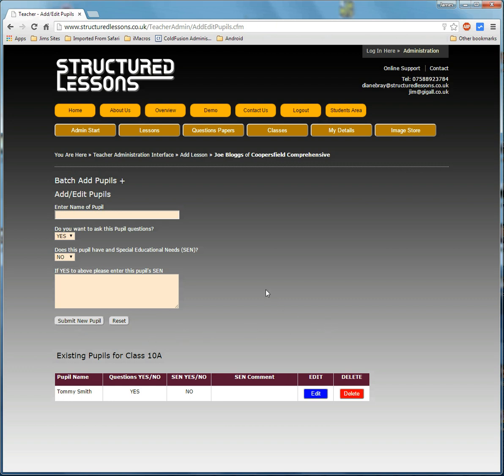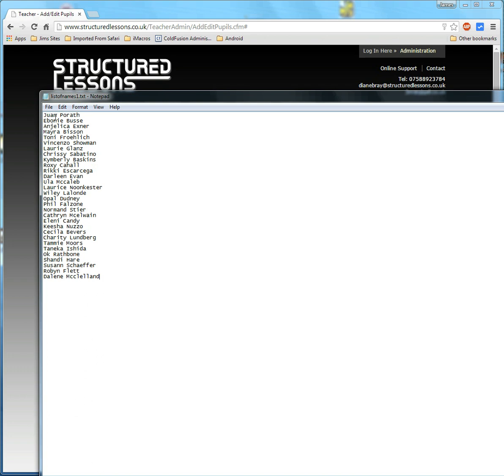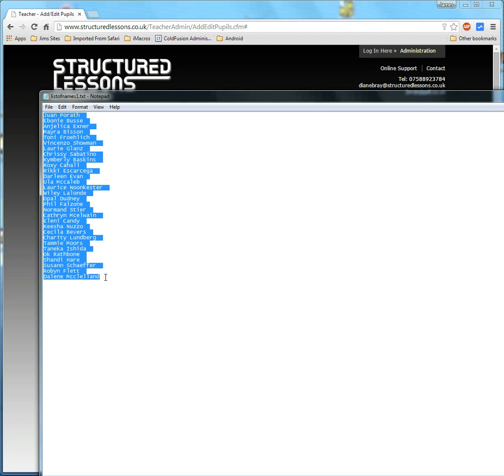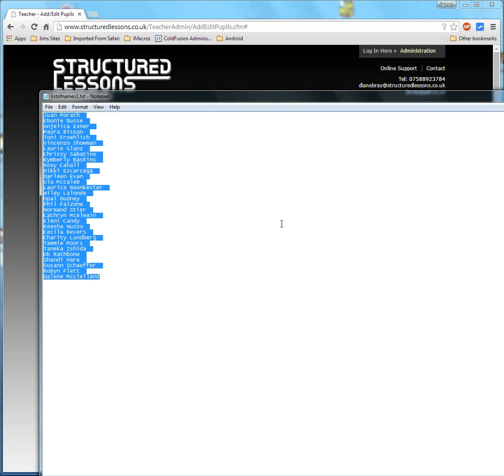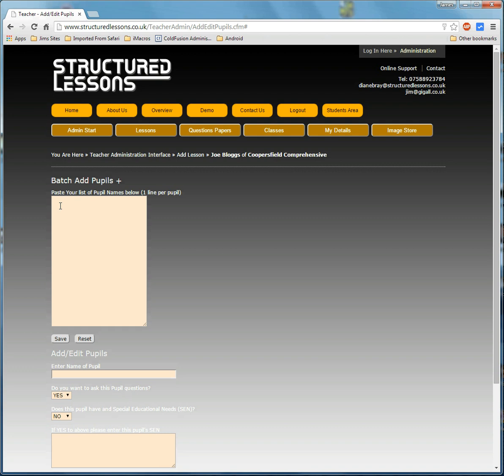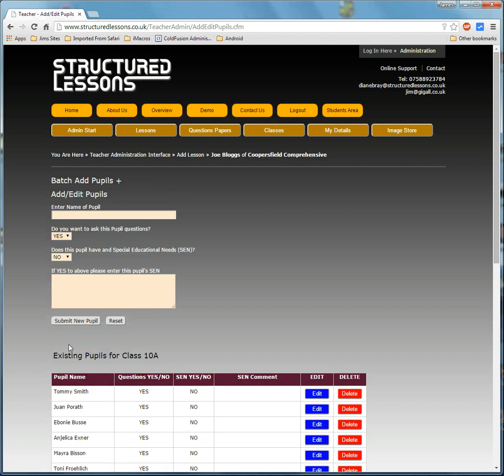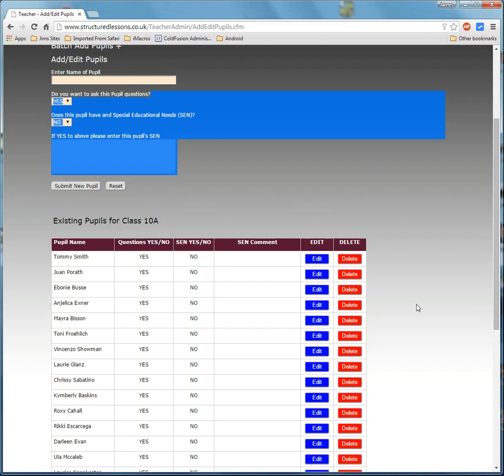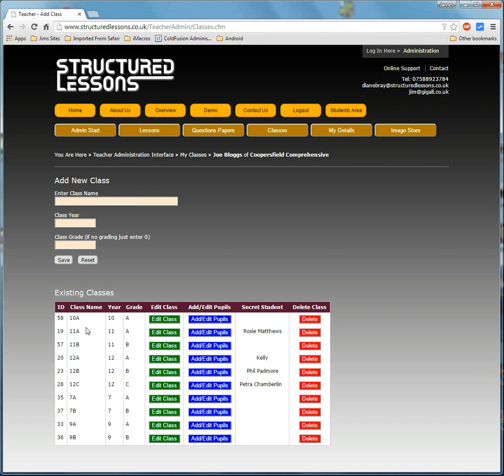Structured Lessons - Classes Administration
How to create a new class
Add pupils manually to a class (one at a time)
Adding batch pupils (many pupils at the same time)